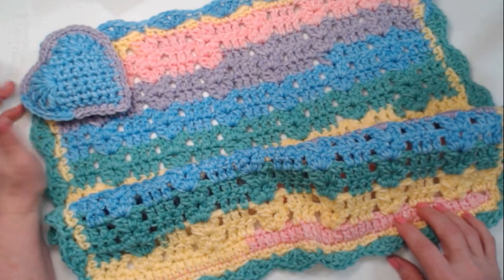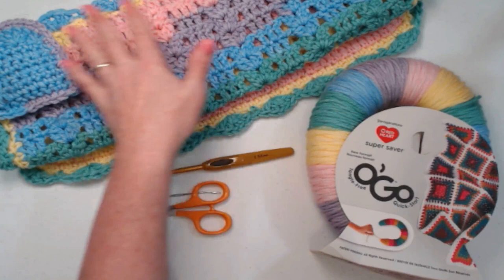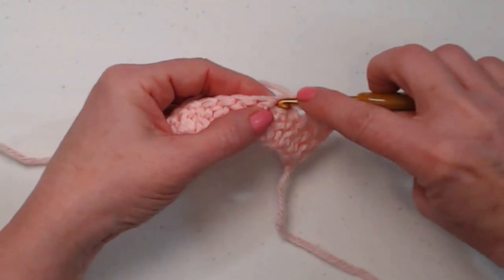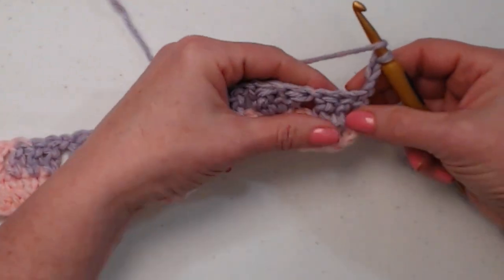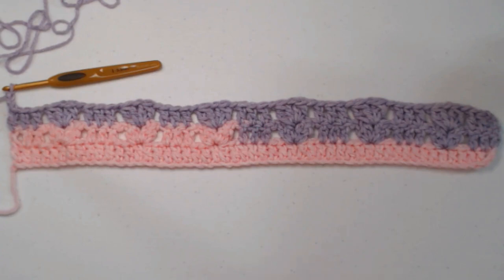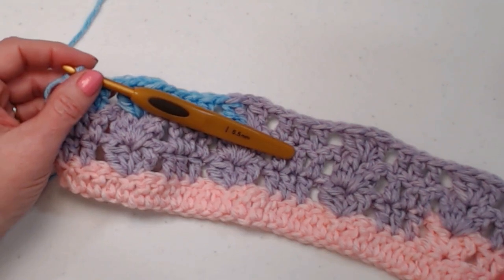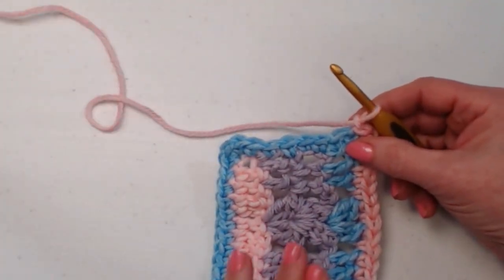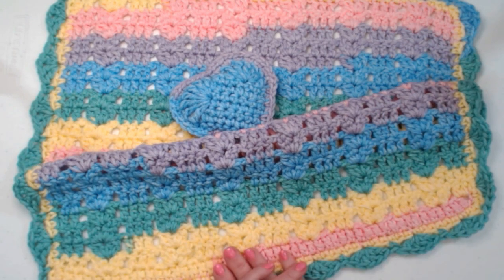Lovely Lovey Blanket Crochet Pattern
The Lovely Lovey Blanket is a cute little lovey blanket
 for snuggling with.
I made one of the Lovey Stuffie Hearts to go with it.

The heart can be attached to the center or corner
 of the blanket, or just put it with it as a fun toy.
It's a wonderful last minute gift for a new baby,
baby shower or a child's birthday.

I chose to use the O'GO yarn because I had it on
 hand, and love the Pastel Rainbow effect the
blanket stitches up with. Although,
any Medium (4) weight yarn will work for this project.
The Blanket Stitches up super fast, as once you get
 started, it is a 1 row repeat.

or